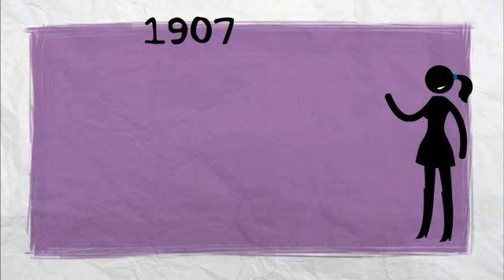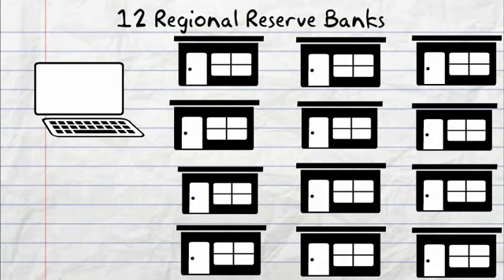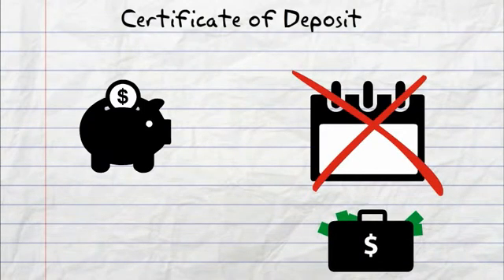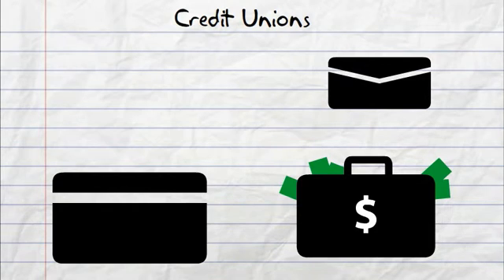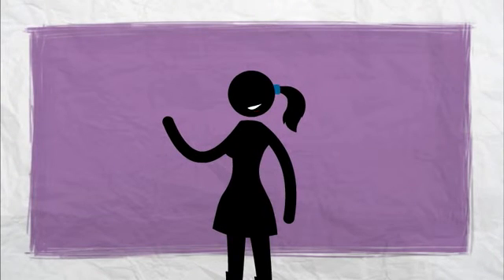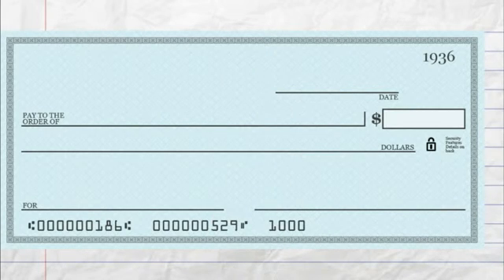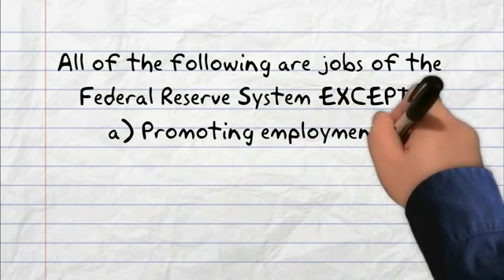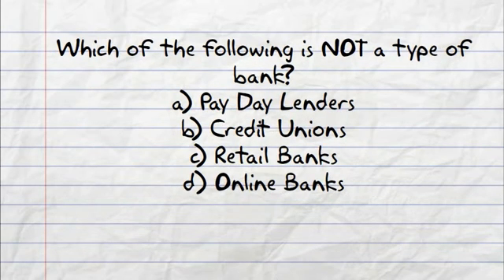AP Macro Final Project: The Banking System